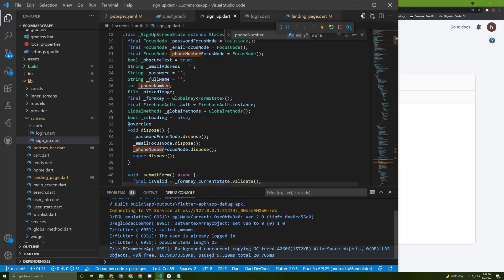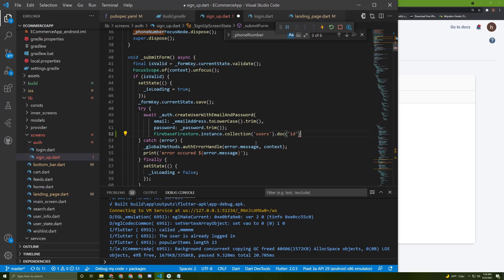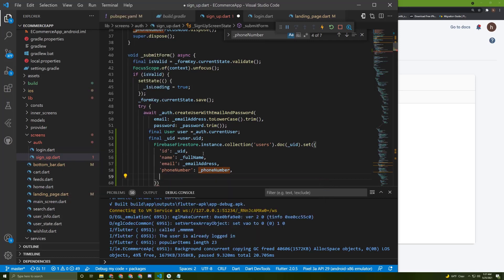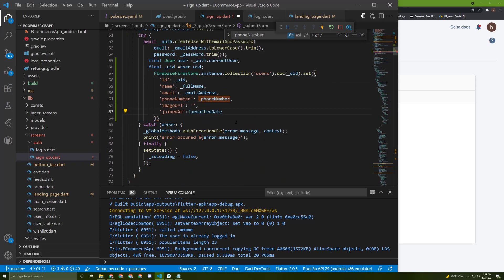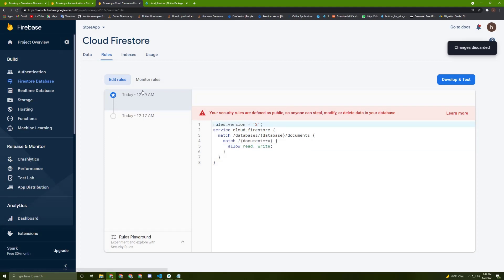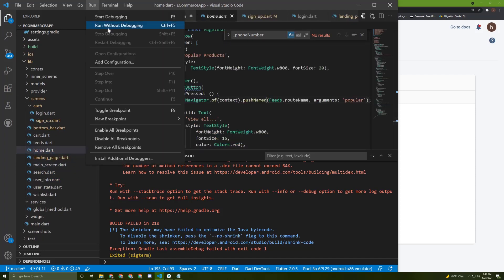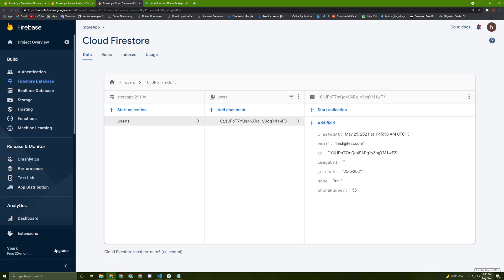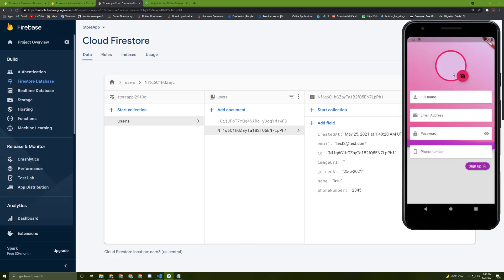Flutter&Firestore Upload user data to the Firebase Firestore Database